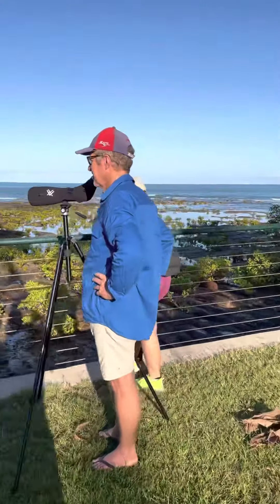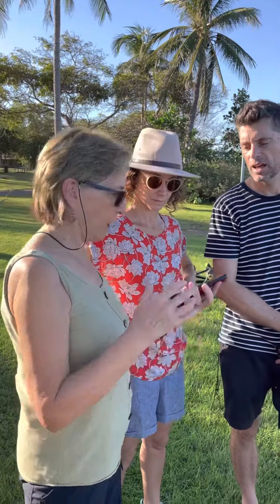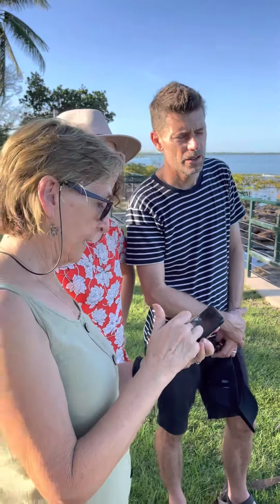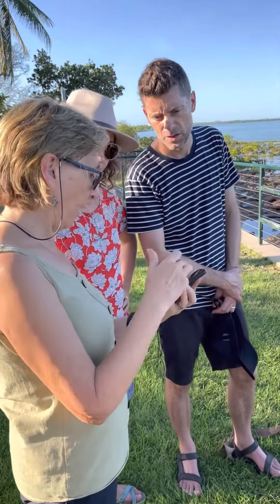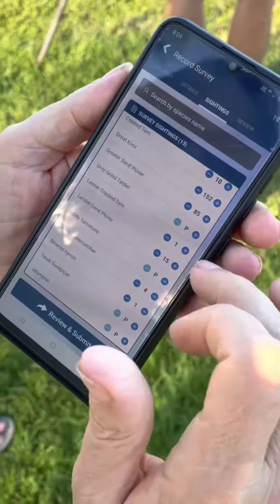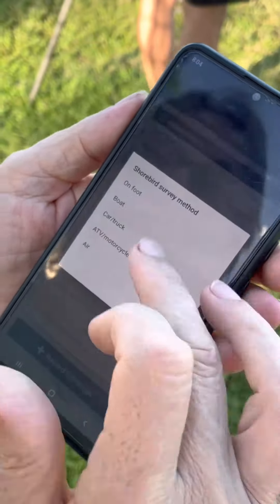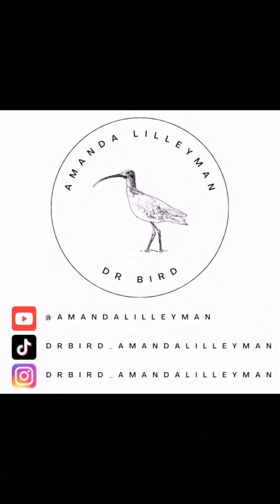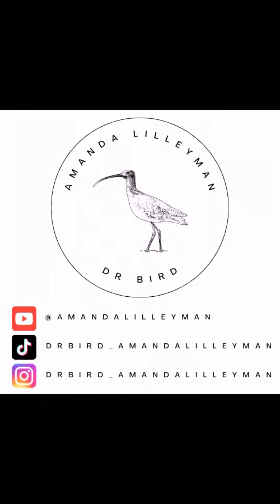Shorebird survey in Darwin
Absolutely perfect conditions for this morning’s shorebird survey at Nightcliff rocks as part of the all sites Darwin count.

Volunteers run the shorebird monitoring in Darwin. All self-trained and self-funded. What would we (and the birds!) do without them? For one, we wouldn’t know population trends of many species. Without them, we wouldn’t have known that many species have been declining over decades. We know this, and much, thanks to volunteers.